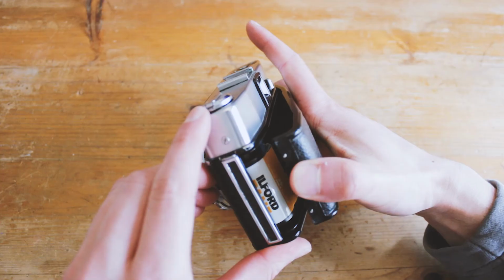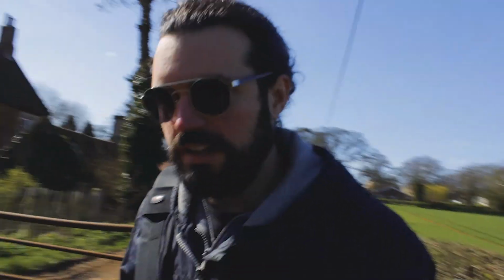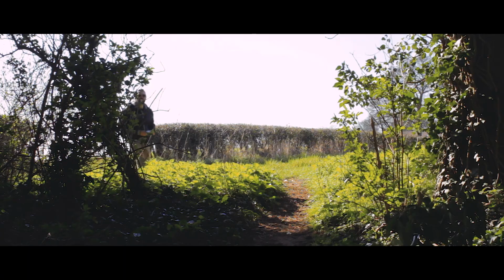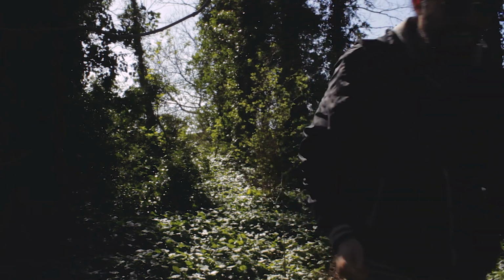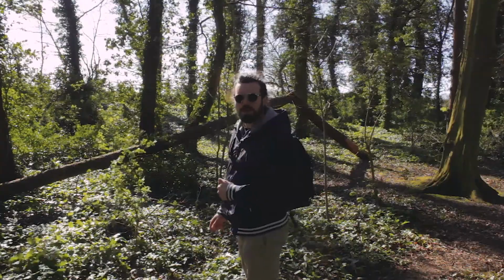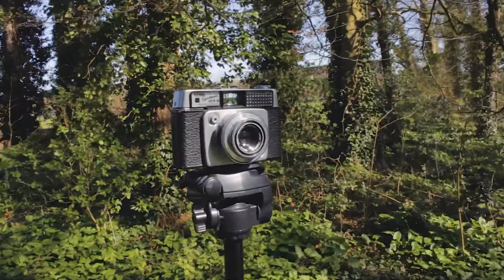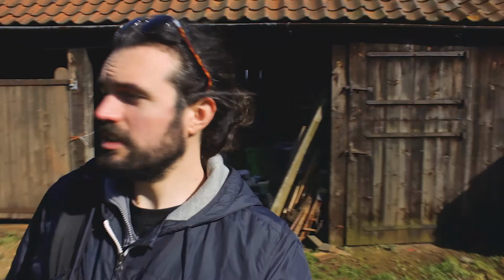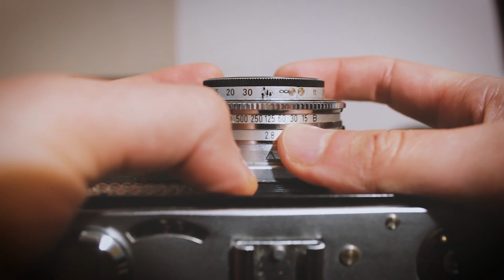First Time Using 35mm Film (Ilford PanF 50) inside an Ilford Sportsman Camera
My first vlog and first time using a film camera. I've been using digital cameras for years and have always wanted to give film a go. So when I found this Ilford Sportsman camera for cheap. I thought why not and got myself some Ilford PanF 50 35mm film.

Let us know what you think of my first Vlog and my photos from my first time shooting film.

SnapChat username: themusket